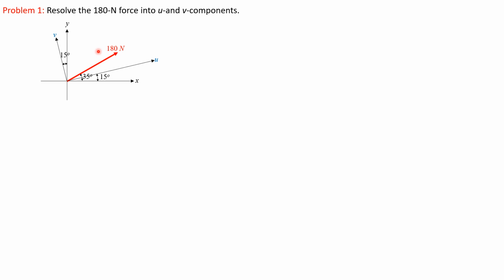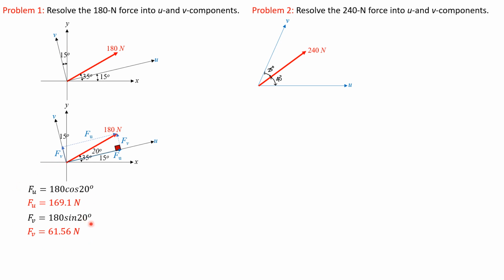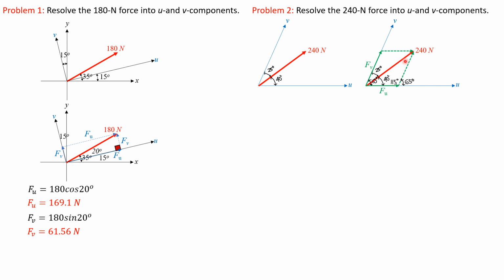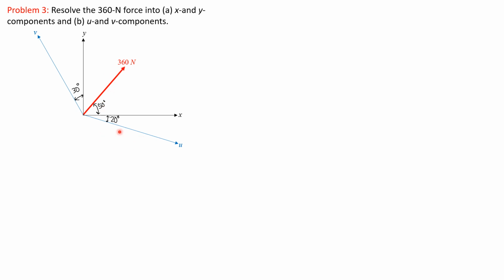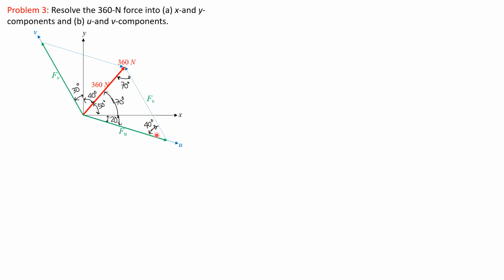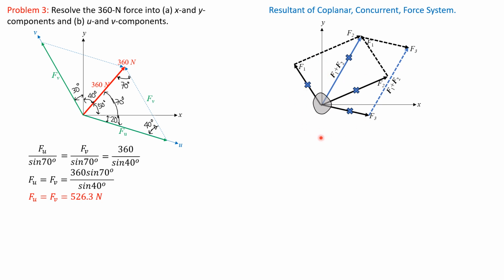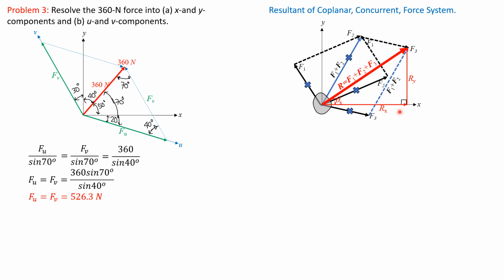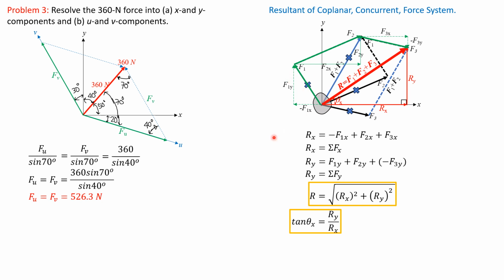Force Resolution and Coplanar, Concurrent Force System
This video presents solution to problems on force solution along u and v axes applying the law of sines. Also included is the discussion on finding the resultant of coplanar,concurrent force system.